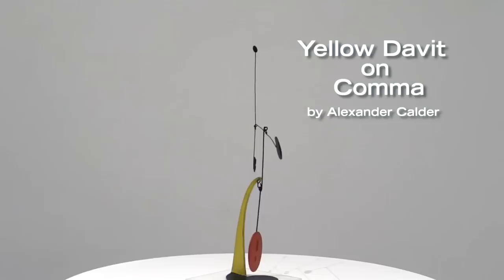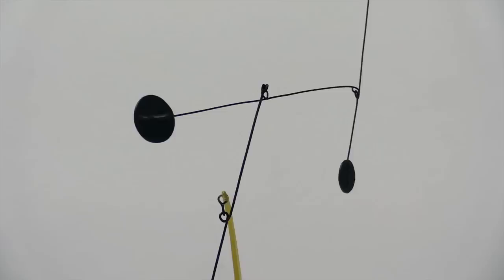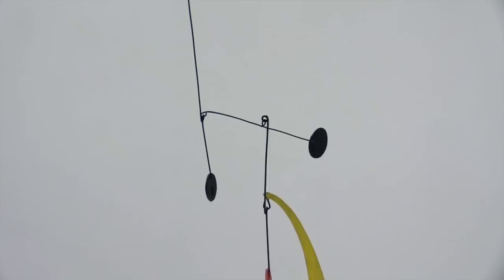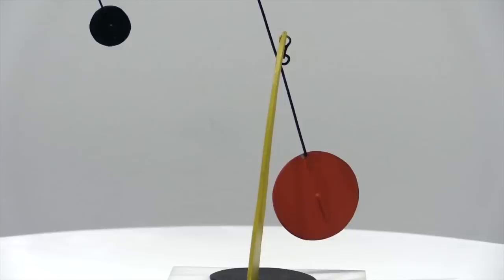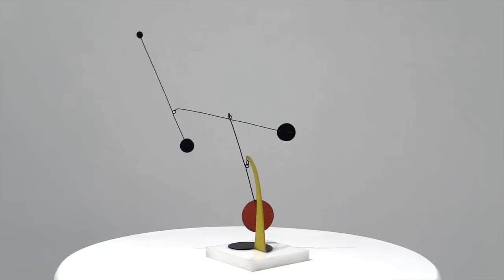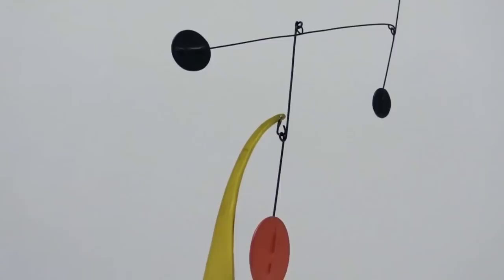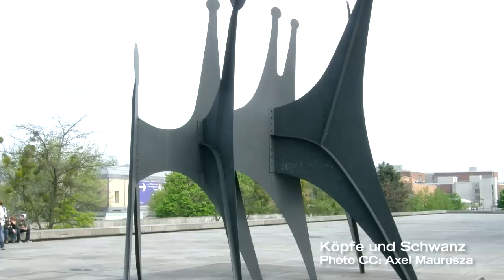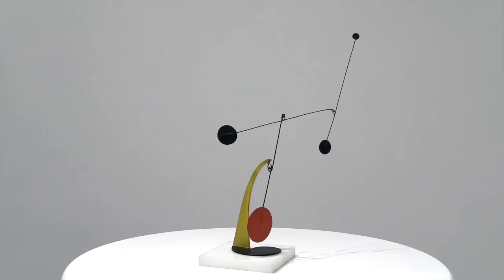Calder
Calder - Yellow Davit on Comma